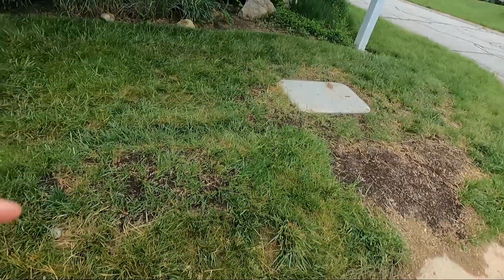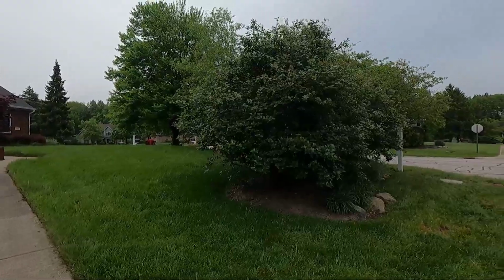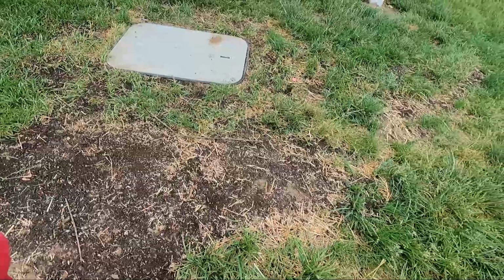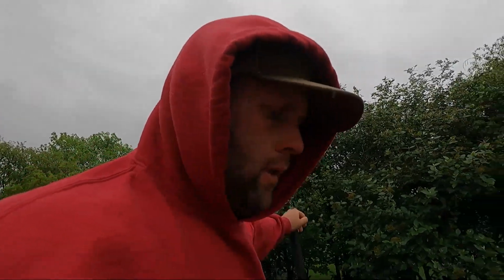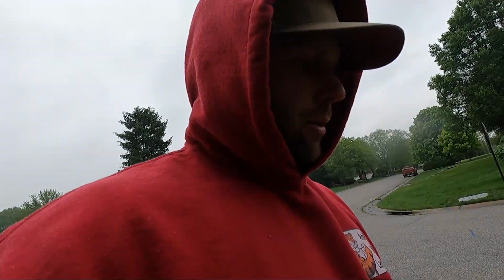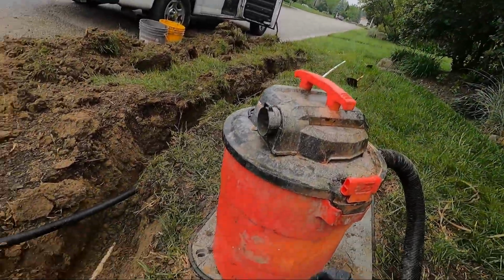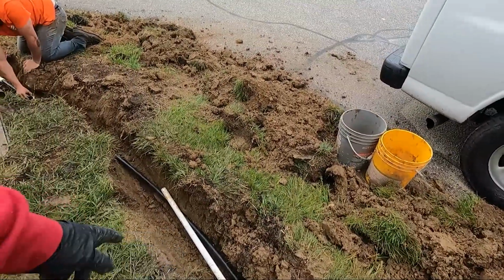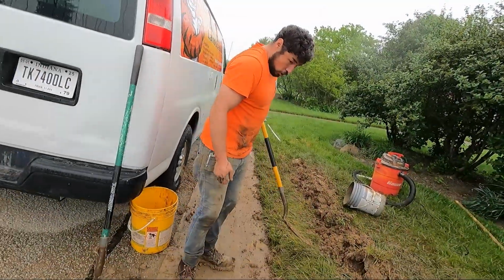Construction company damaged sprinkler line.... ohh my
Follow along on our irrigation journey full of ups and downs.